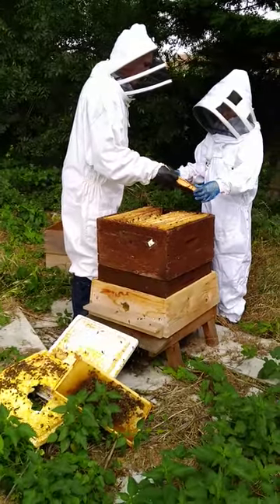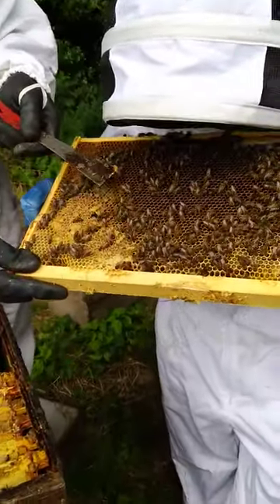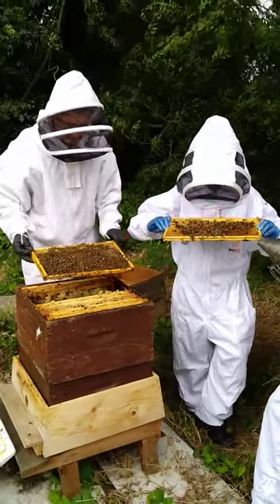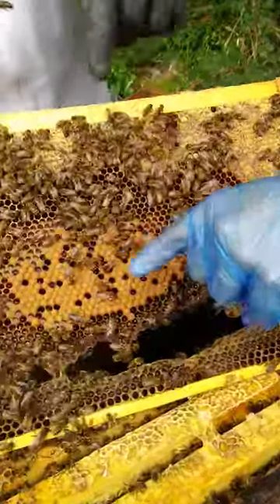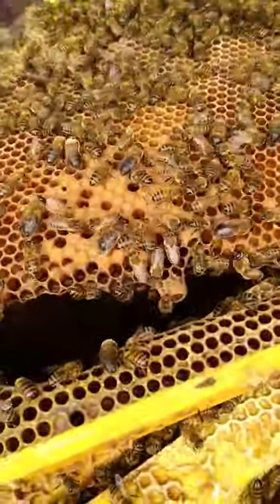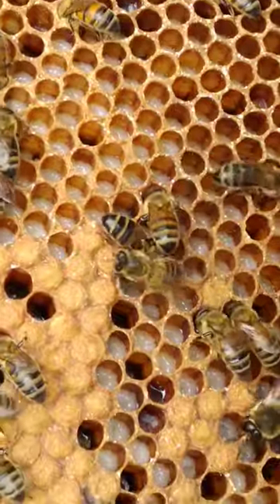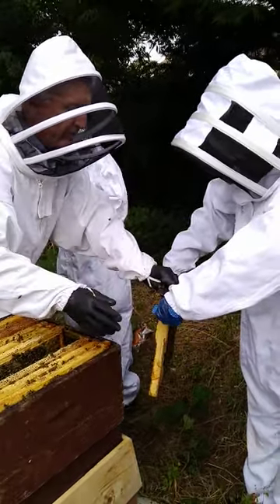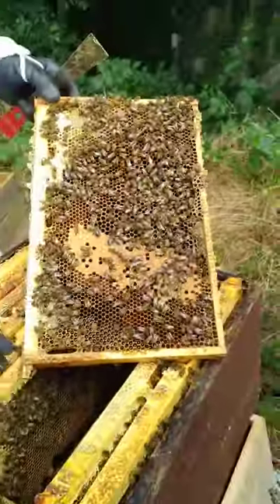July Buzz: A Beekeeping Journey in the Heart of Summer - Richard Challoner School.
Dive into the golden days of summer as we share our beekeeping experience in July! In this enchanting video, join us on a journey through the hive, where the warm sun illuminates the industrious activity of our honeybee companions.

Witness the beekeeper's meticulous tasks, from hive inspections to honey extraction, as we navigate the peak of the beekeeping season. July is a pivotal month, marked by bustling foragers, thriving colonies, and the sweet anticipation of honey harvest.

Explore the vibrant tapestry of blooming flowers that paint the beekeeping landscape, providing a diverse palette of nectar sources for our bees. From lavender fields to sunflower meadows, each frame captures the essence of summer's bounty.

Gain insights into the unique challenges and rewards of beekeeping during this season, as we share tips and tricks for maintaining healthy hives in the heat of July.